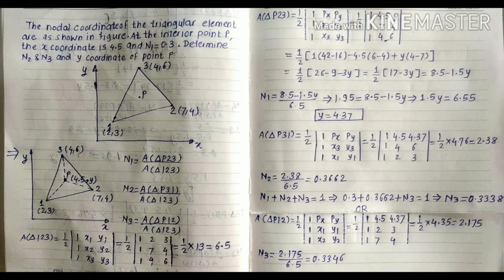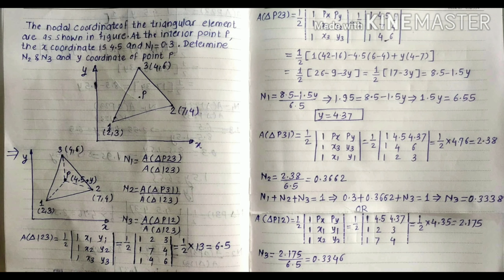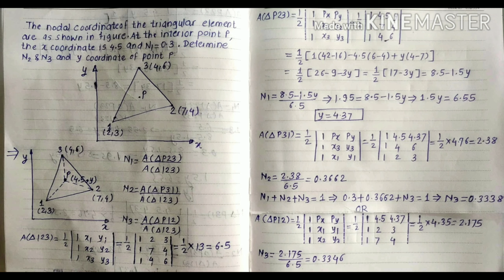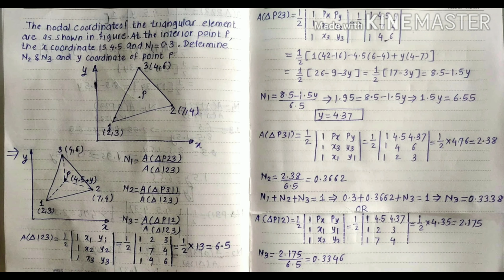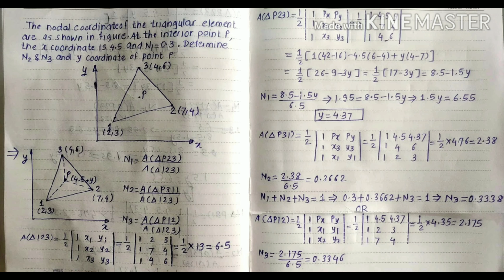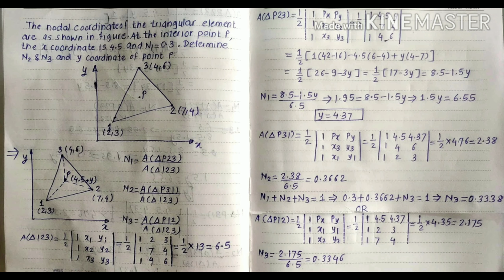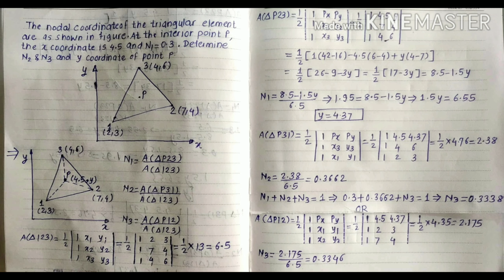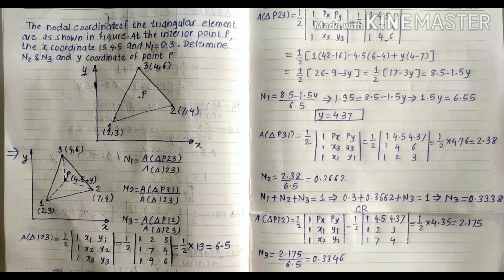Problem on 3 noded triangular element (Lecture 2)